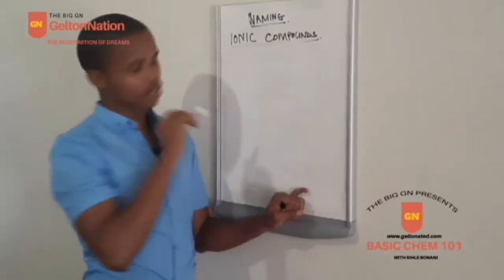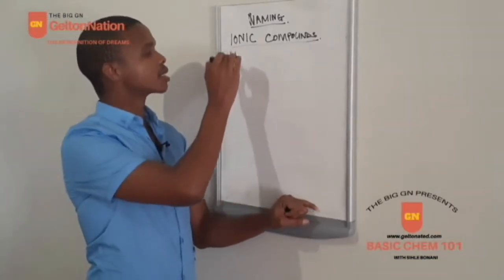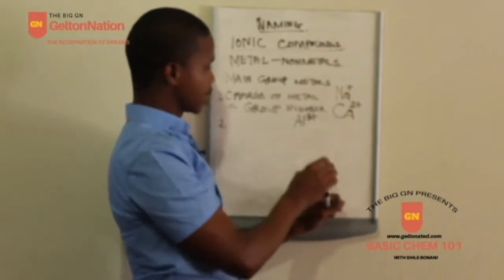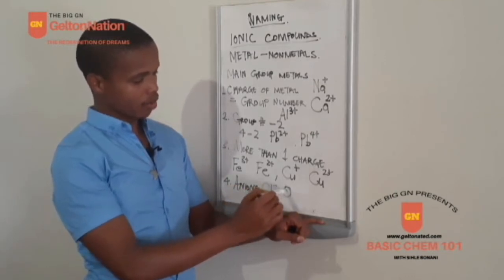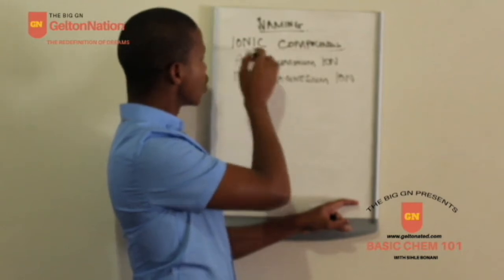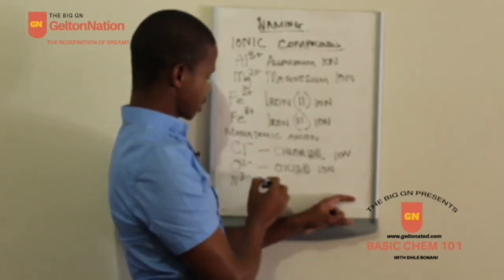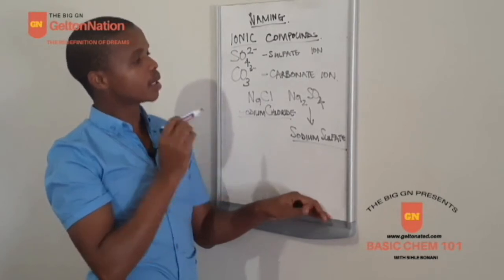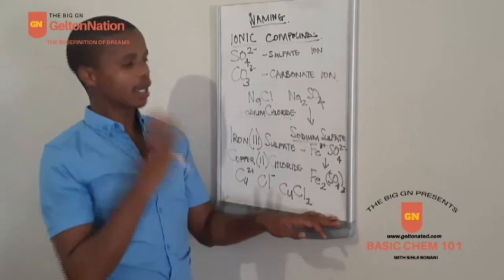How to Name Simple Chemical Compounds. Part 1 (BASIC CHEM 101)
With part 1, we look at naming simple ionic compounds, as we are trying to staysafe stayhome during this lockdown.